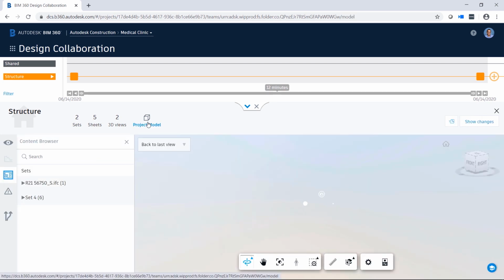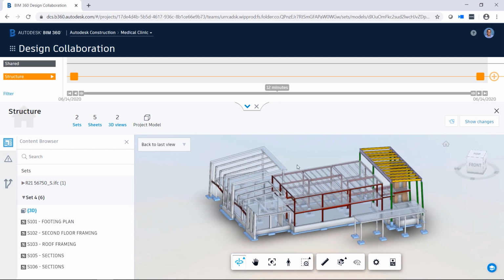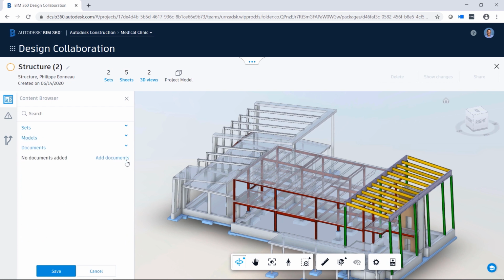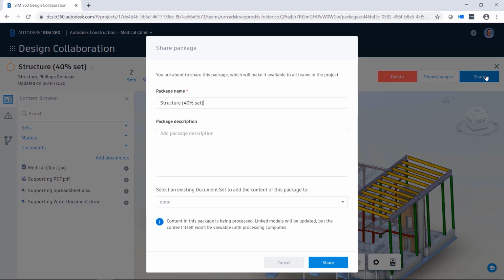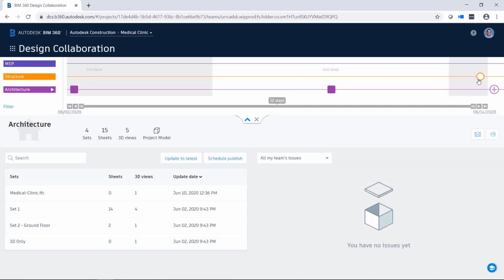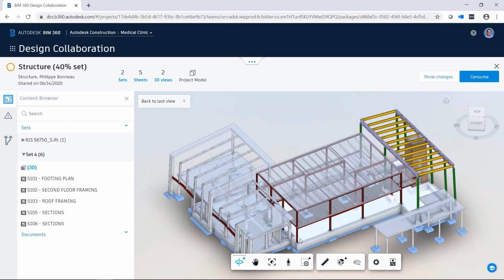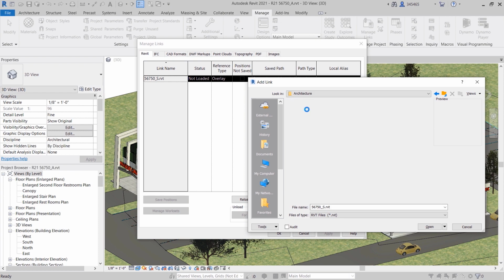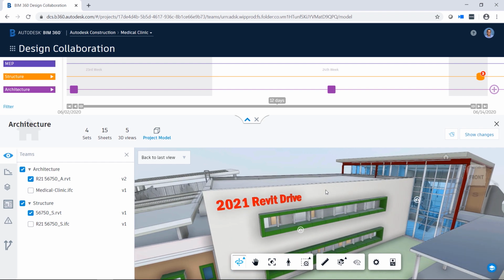Creating and Consuming Packages in BIM 360 Design [5 of 9]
Learn how to create and consume packages in BIM 360 Design for cloud collaboration.

This is part 5 of a series of 9 workflow videos highlighting key features in BIM 360 Desgin.